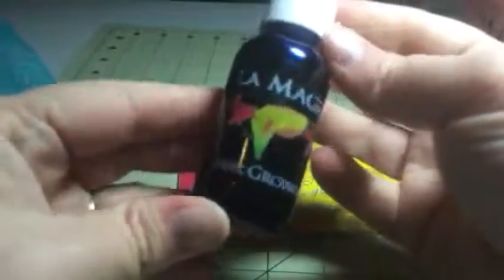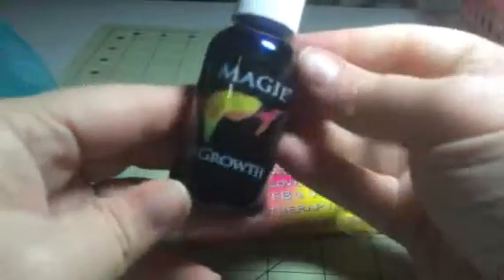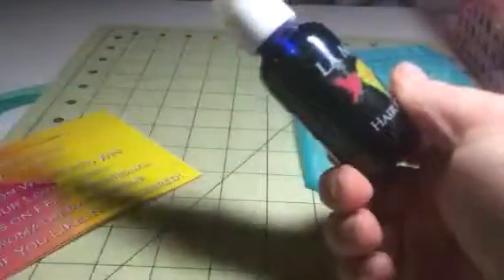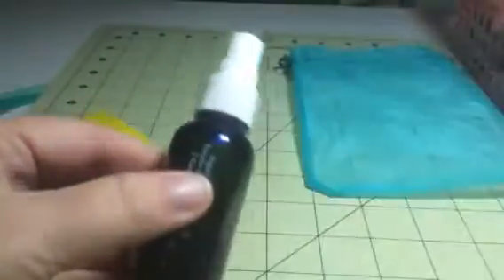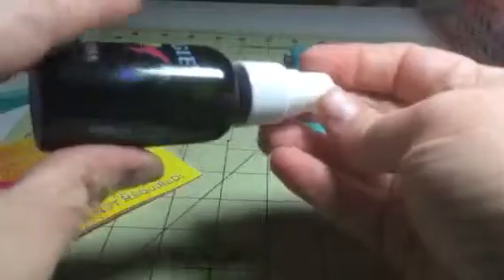La Magie Hair Growth Serum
I just got this great hair growth serum from La Magie. I was really impressed with the ingredients of this product, it is full of healthy vitamins and minerals rather then chemicals. Really easy to use. Just part your hair and spray from the bottle and massage into the scalp. Leave it on the hair about 20 minutes or if you want you can sleep with it on overnight and wash it out in the morning. I have noticed that my hair feels healthier and stronger since using this product. I feel like my hair has a glow about it, looks shinier and just overall feels better. I have not notice any growth though, it hasn't gotten longer that I have noticed. So I can say that it has helped to make my hair feel healthier and I would keep using it for that reason but I can't say that it has caused growth. I received this item complimentary or at a reduced price for my honest review. However, I only recommend products I truly love and use to my readers.